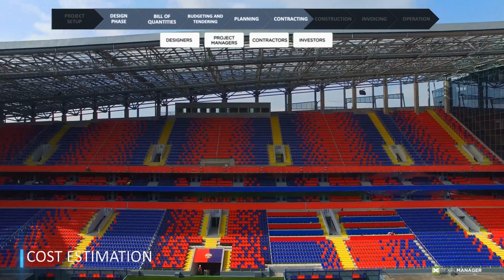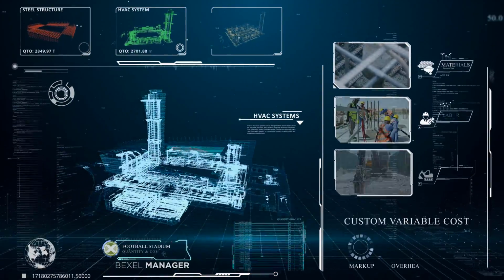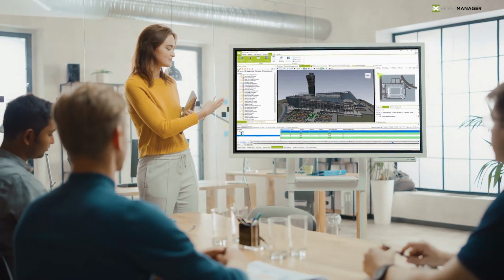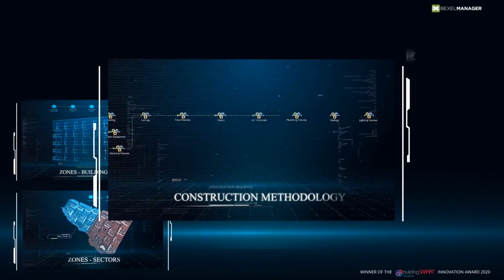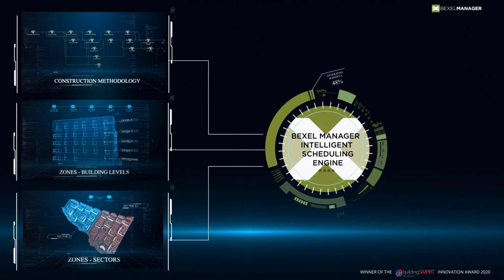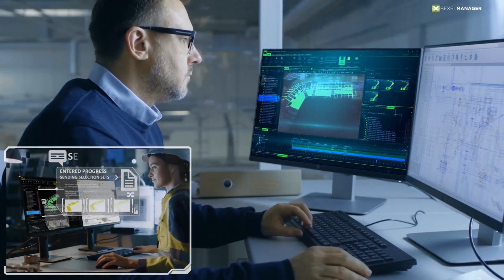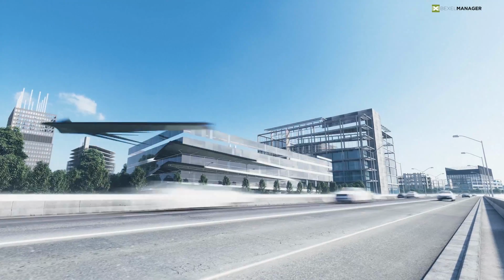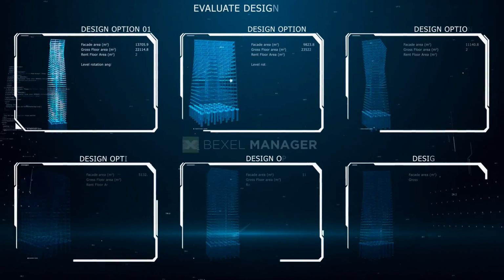BEXEL Manager - Building the future of digital construction together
BEXEL Manager is a unique integrated and intelligent solution, developed to maximize the use of 3D / 4D / 5D / 6D BIM within a disruptive digital construction management workflow. The smart award-winning technology automates repetitive tasks providing project managers with full control enabling data-driven construction management.